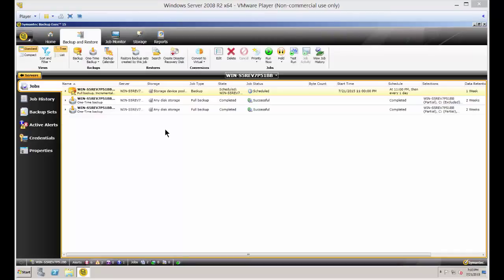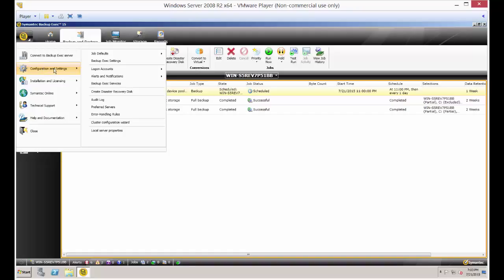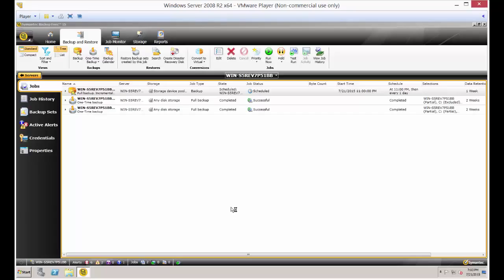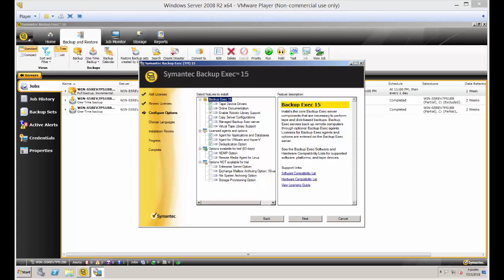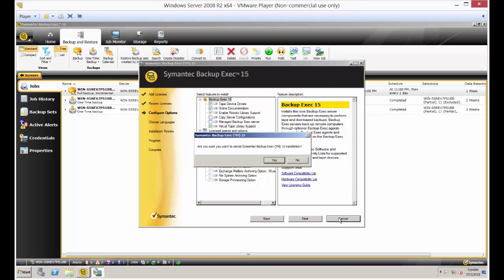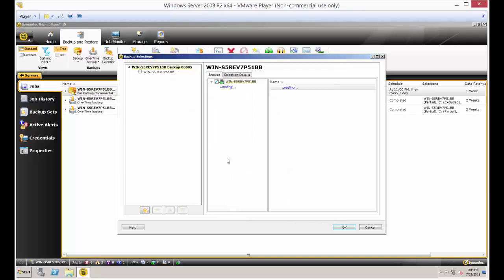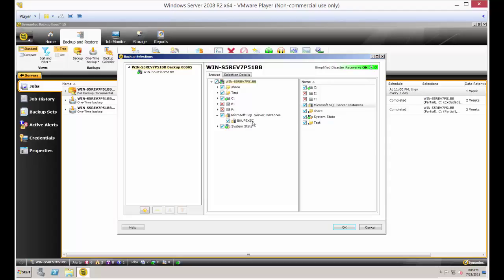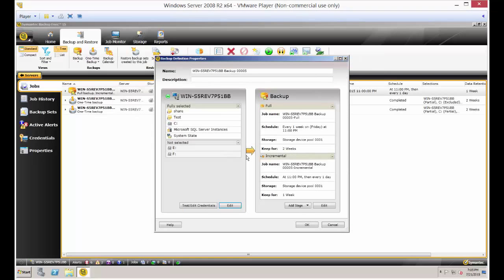How to backup SQL in Backup Exec 15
Author, teacher, and talk show host Robert McMillen shows you how to backup SQL in Backup Exec 15